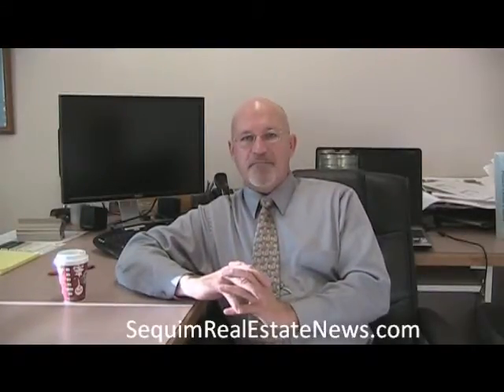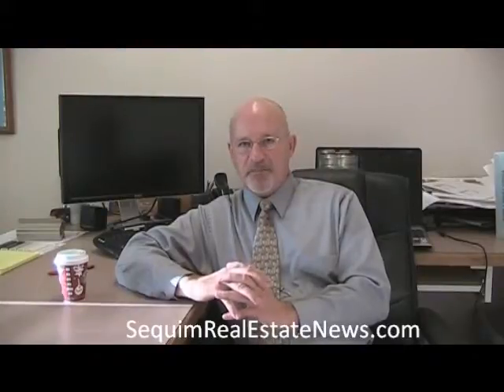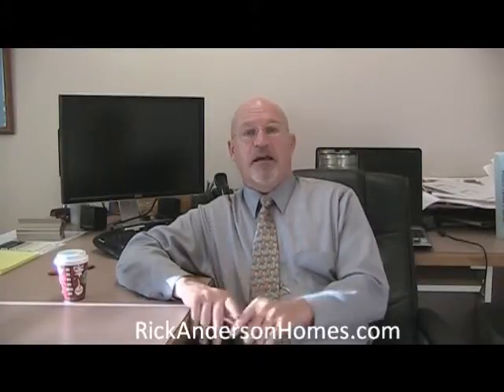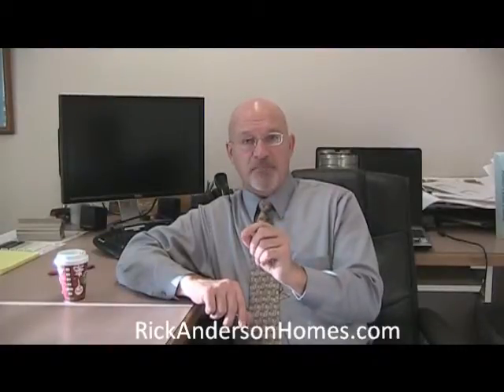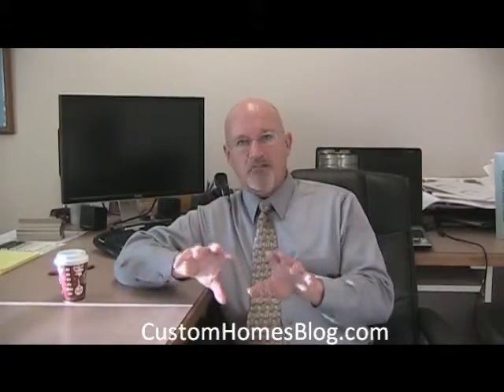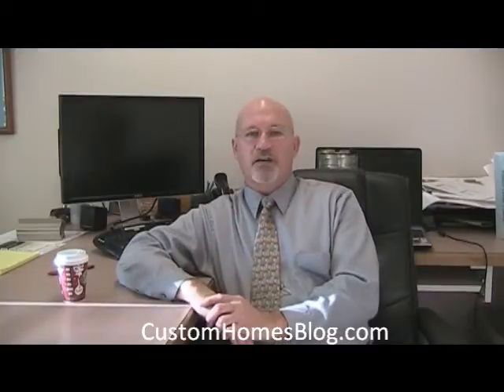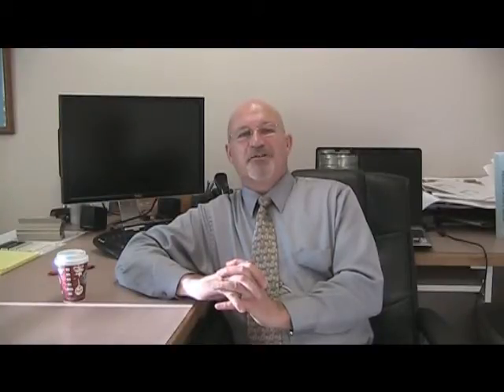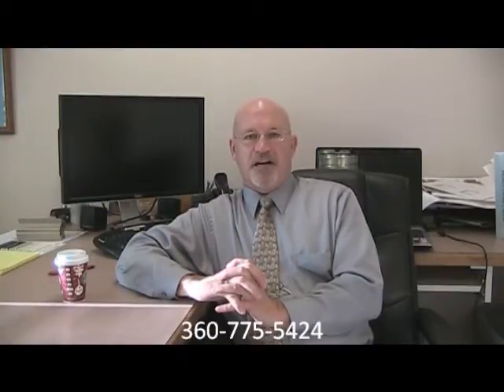Sequim Homebuilders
Sequim Homebuilders and Contractors